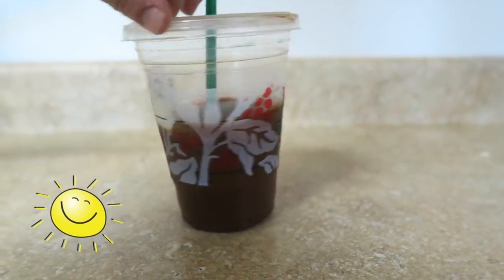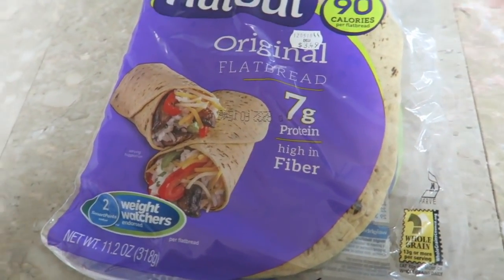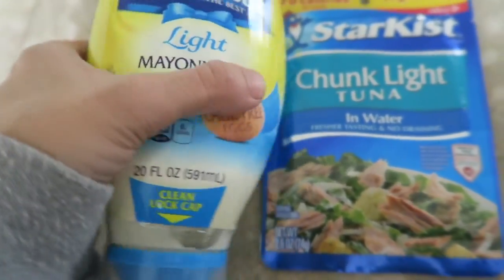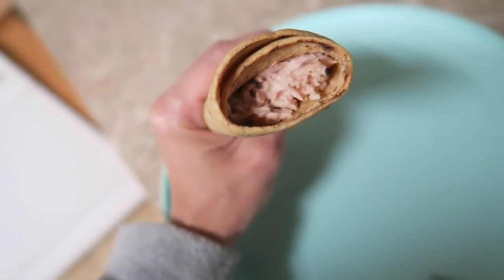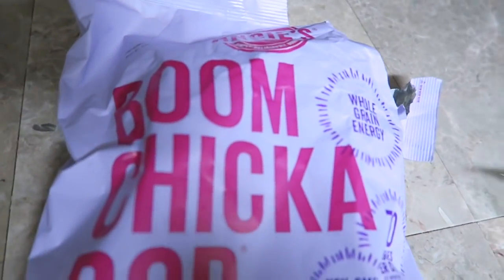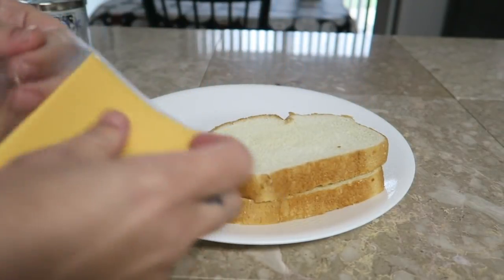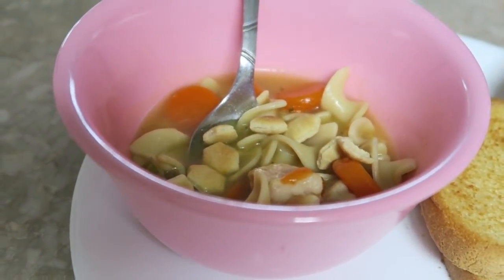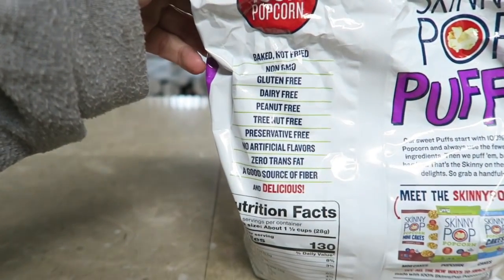WHAT I EAT IN A DAY TO LOSE WEIGHT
What I ate today video ! yay!

I now track my points via itrackbites and on calculator cat
I am sharing what I eat and not forcing anyone to eat what I show ;) Some days  I will show  you food that might not be the healthiest at the times, other days super healthy and clean.. but I wanted to share with you how simple ww can be and how it has been helping me :) This is not a sponsored video I just really like weight watchers because I can eat all my fav foods! You can find more info about weight watchers by going to their site to find out about smart points and such. I am able to have 30 smart points a day + weeklies or 23 freestyle points.

how do you like your grilled cheese ???